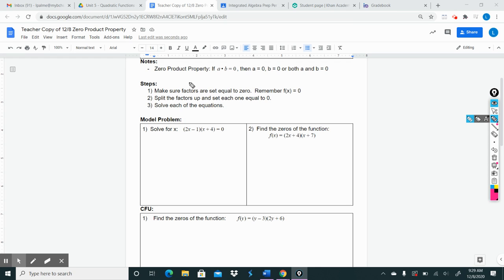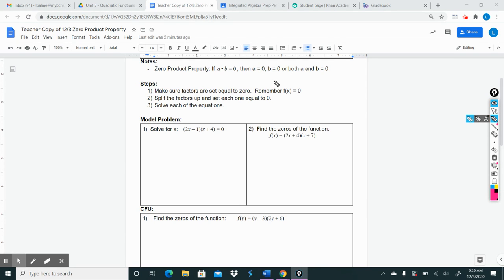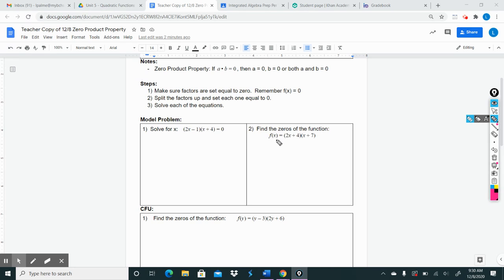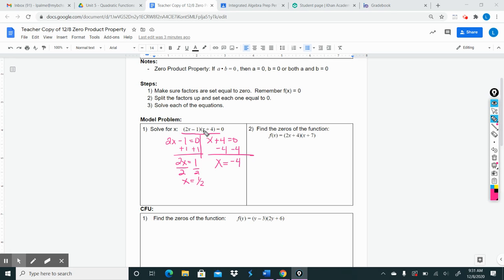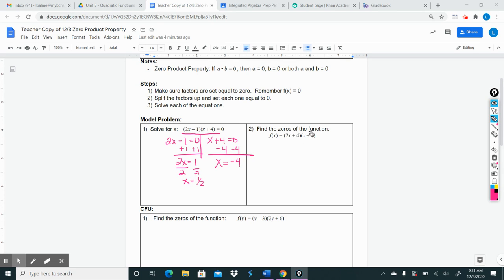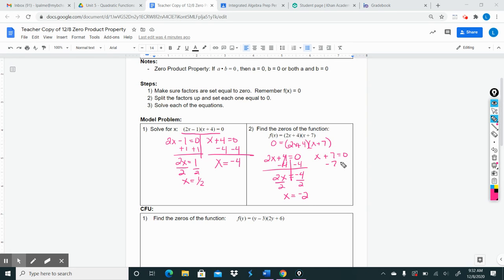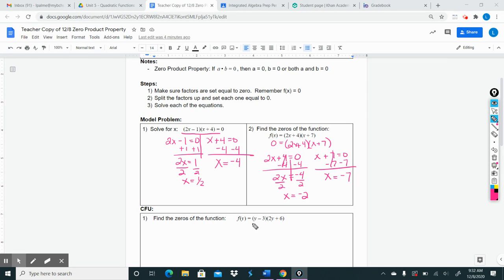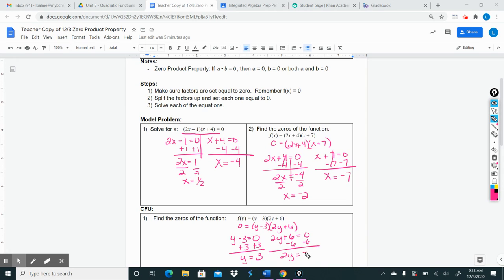Zero Product Property